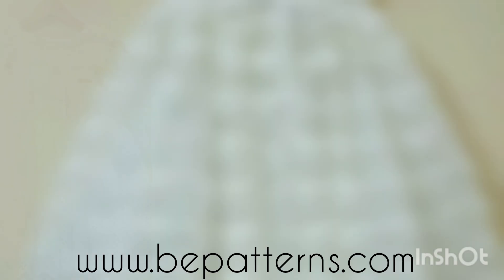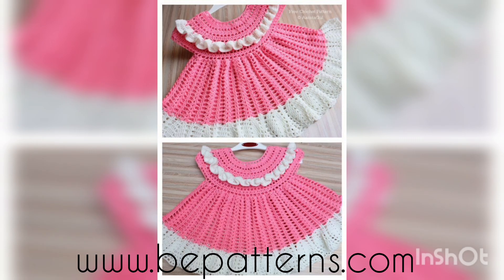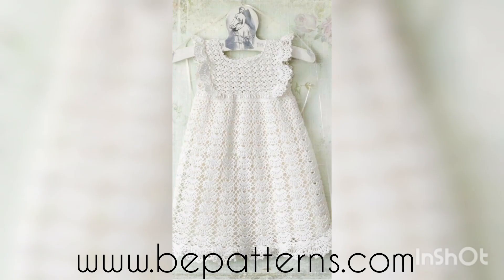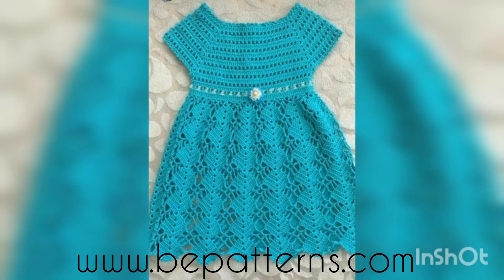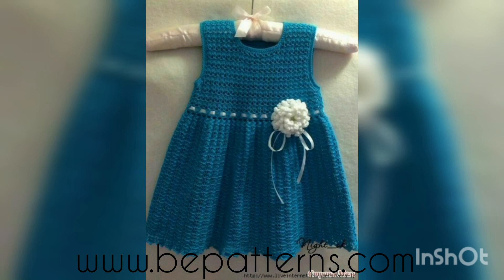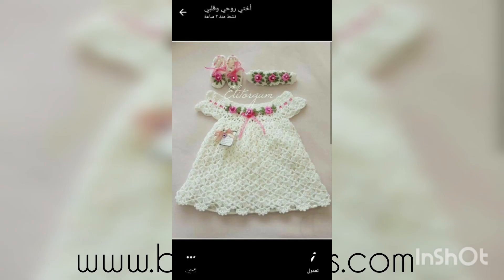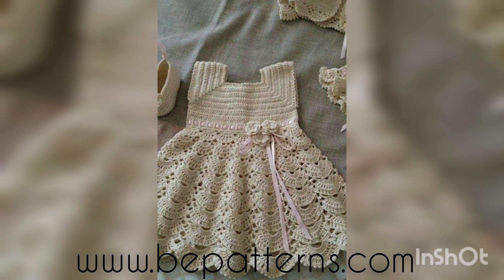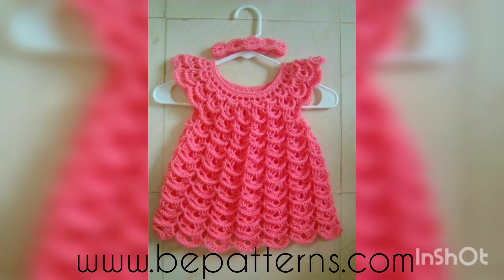Superb newest collection of free crochet patterns frocks designing for babies 2023